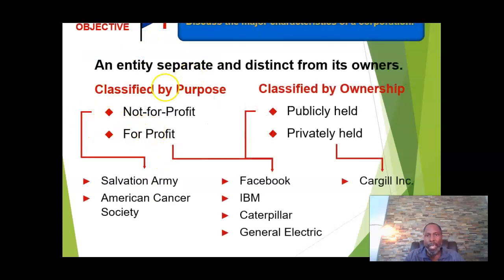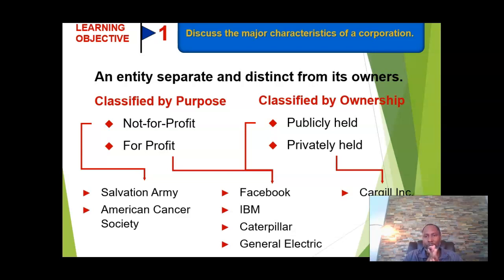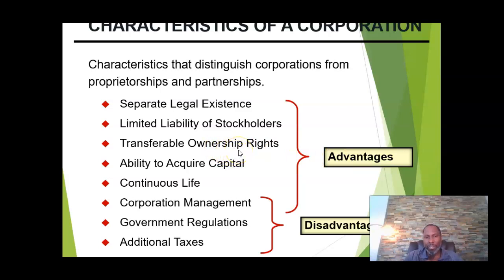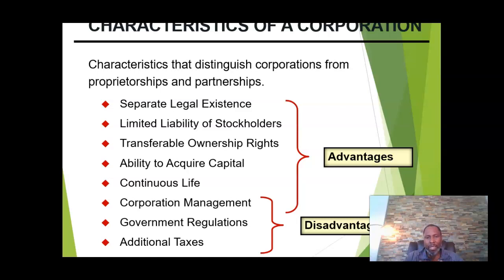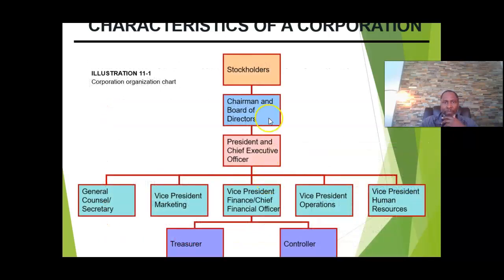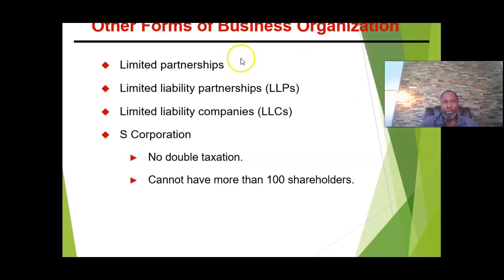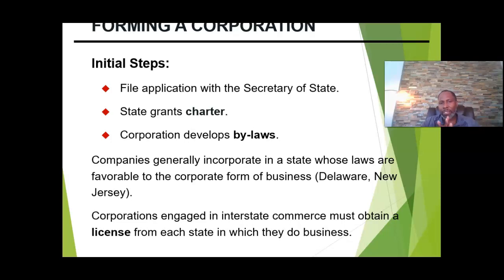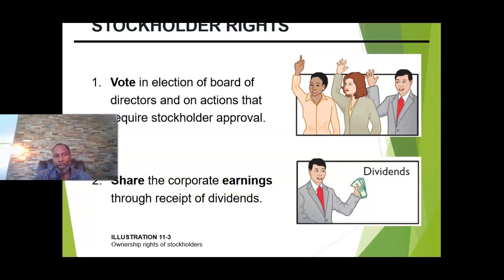Chapter 11 Lecture Video ACC 110 - Part 1